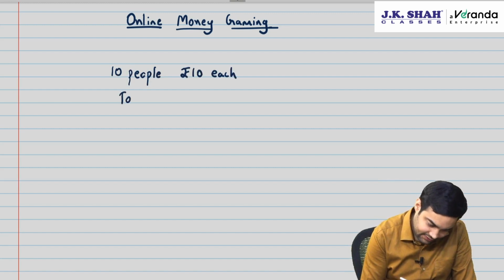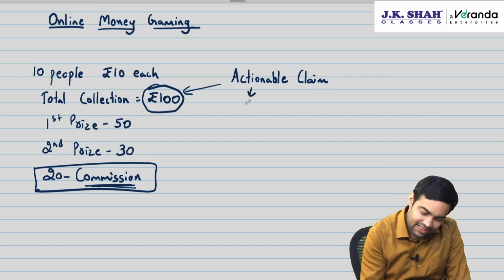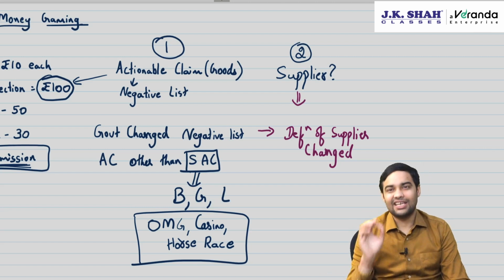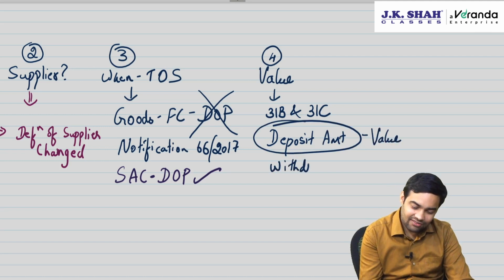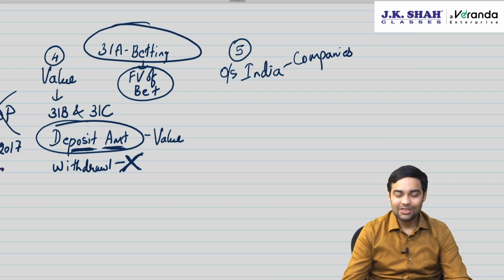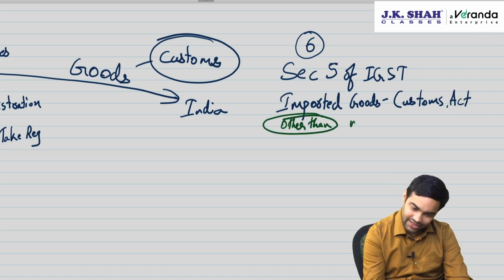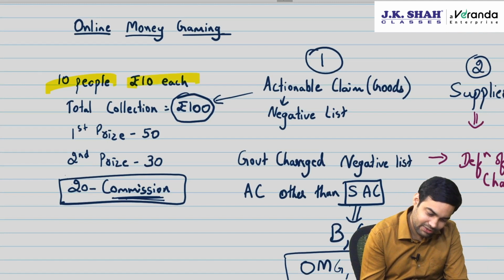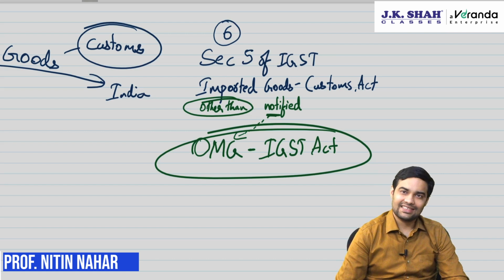CA Final | Revision of | Online money Gaming | English